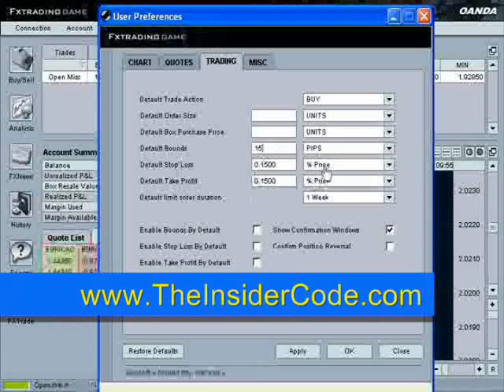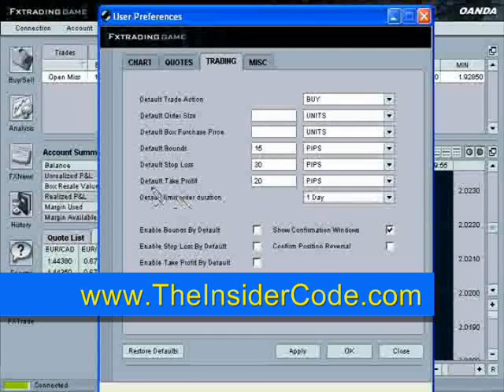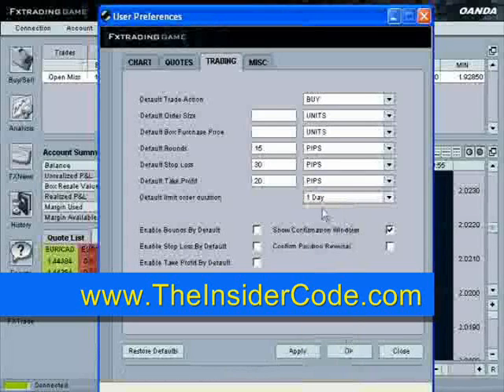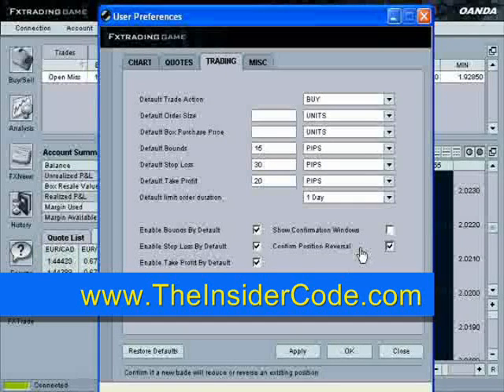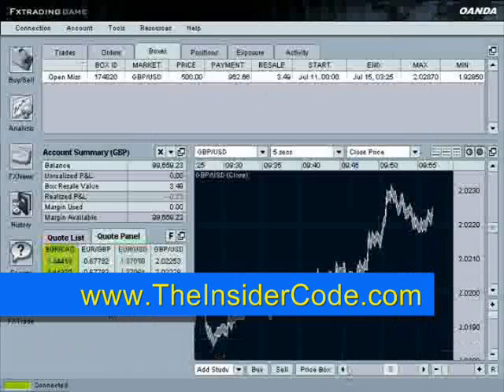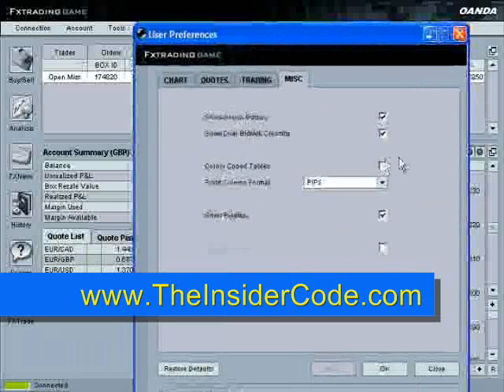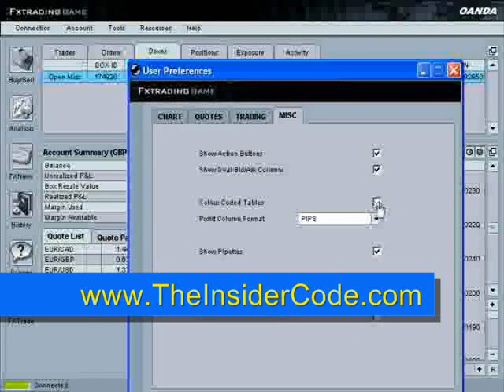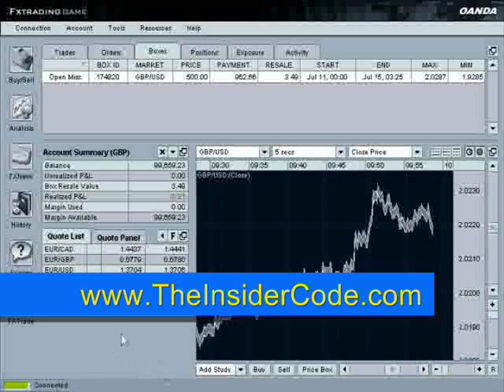Forex Trading Software - TheInsiderCode.com Mac X pt.9f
- Forex Trading Software - pt.9f with Forex Expert Mac X of The Insider Code.